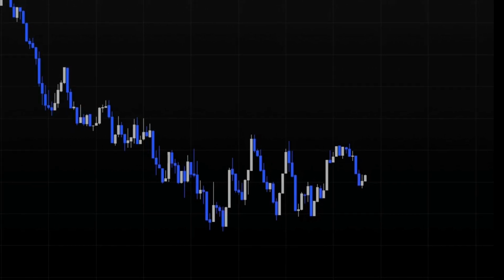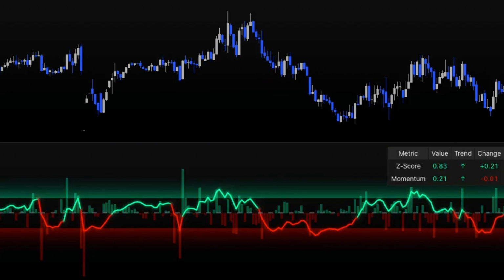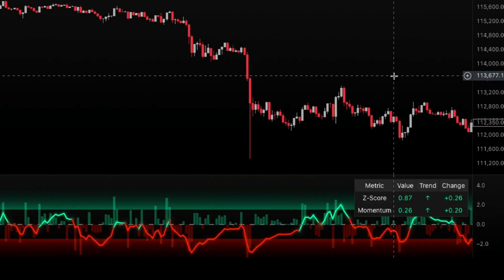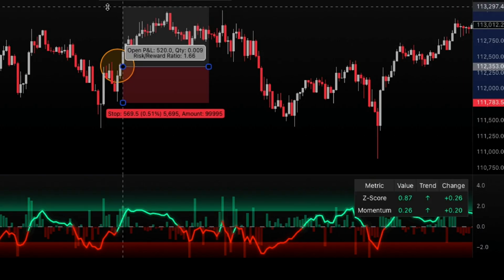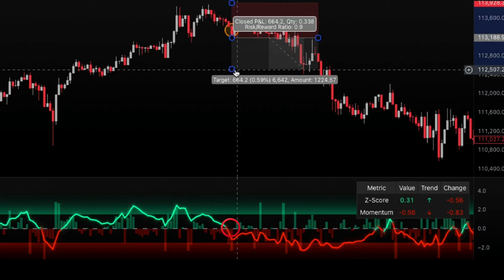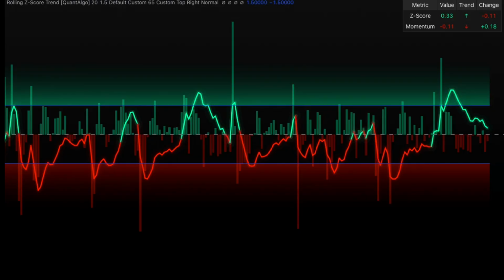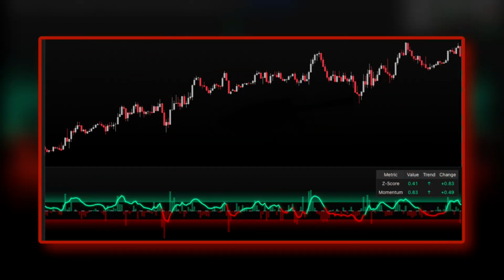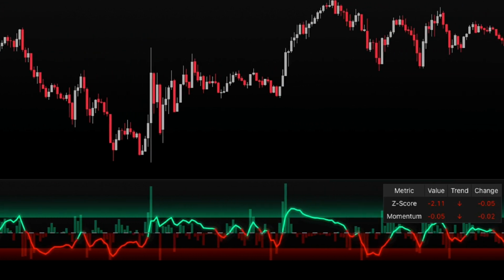This ONE Indicator Beats Every Trading Strategy!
Rolling Z Score Indicator is a powerful TradingView tool designed to measure how far price deviates from its statistical mean over a rolling window. By applying the Z Score calculation, this indicator helps traders quickly identify overbought and oversold conditions, spot potential reversals, and detect extreme price movements that signal high probability trade setups.